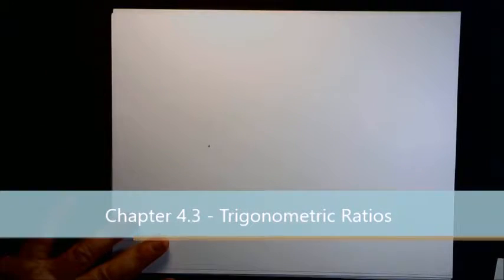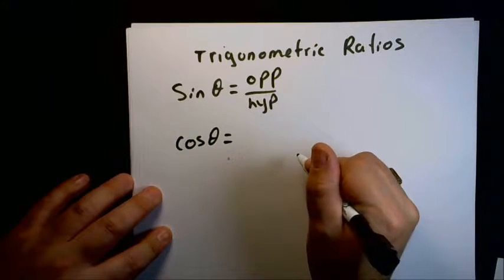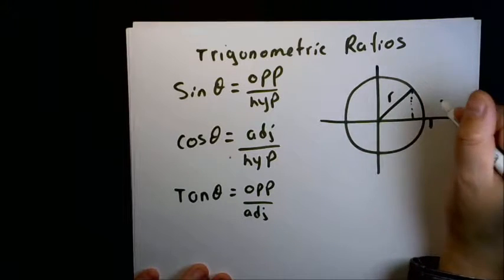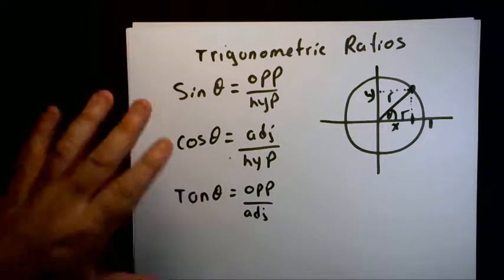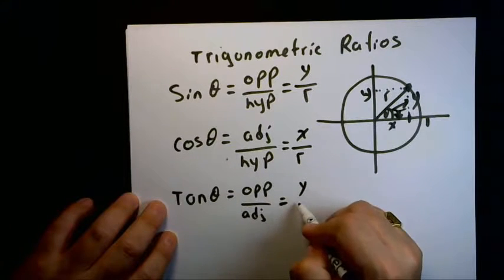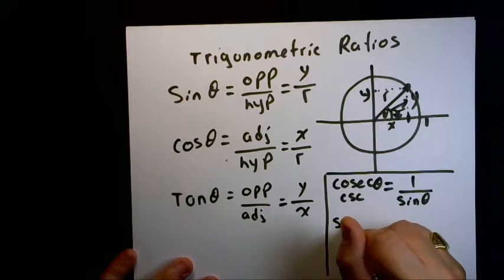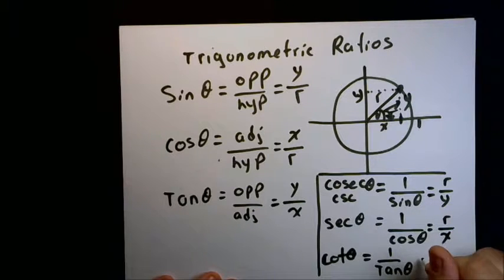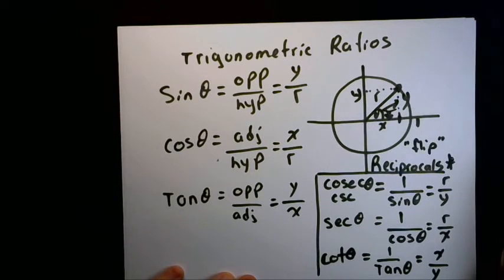Trigonometric Ratios (COS, SIN, TAN, CSC, SEC, COT)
A brief description of the 3 basic trigonometric ratios (SIN, COS, TAN) and explanation of their reciprocal ratios (COT, CSC, SEC).